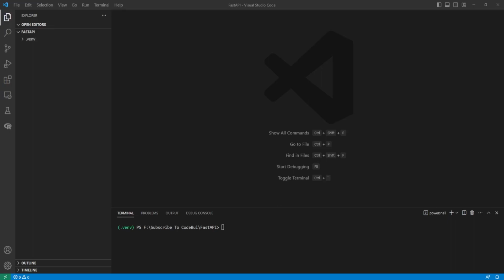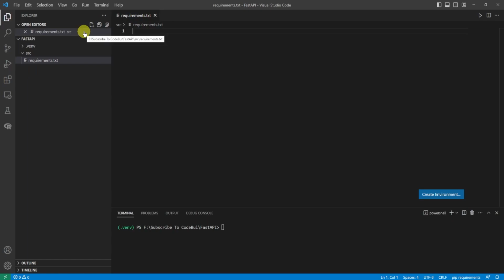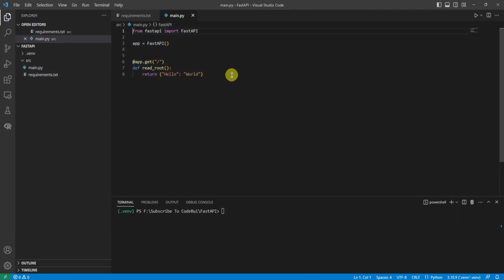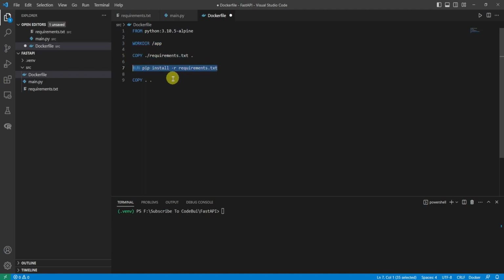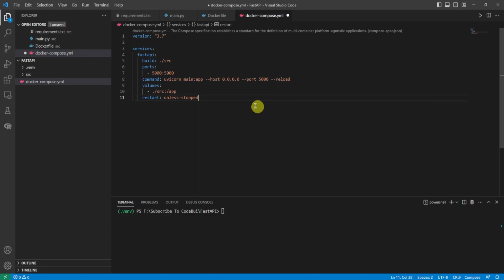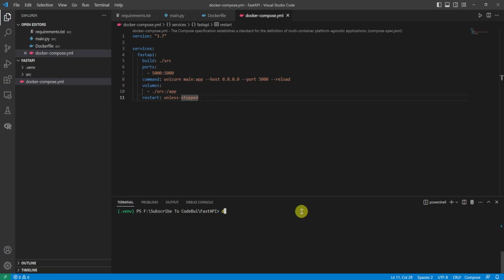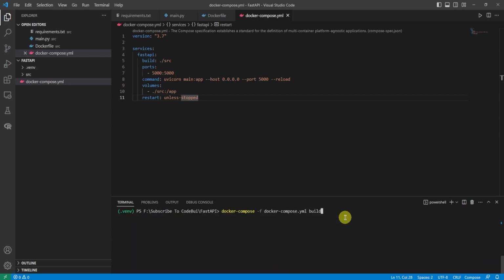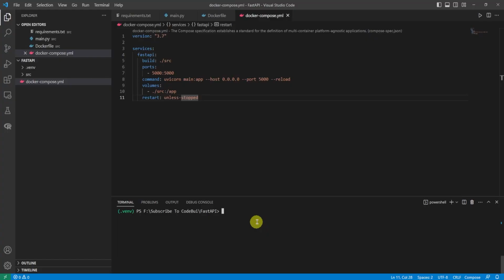How to Deploy FastAPI with Docker Compose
In this tutorial, I am going to show you how to deploy your FastAPI Python Application with Docker Compose.

Who is CodeBui?
CodeBui is a channel dedicated to programming videos and coding tutorials.
Content is made by a Full-Time Software Engineer.
Primary Languages are Python, Javascript, Typescript, and Java.
I cover other topics such as databases and other useless topics in Computer Science.